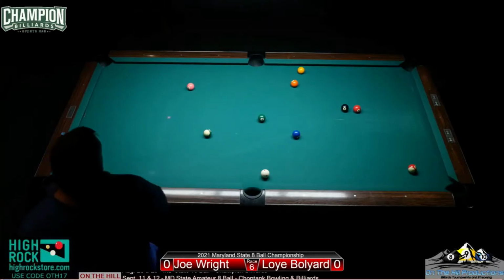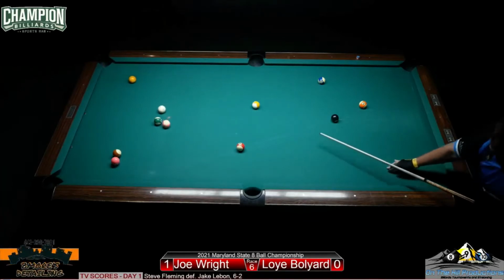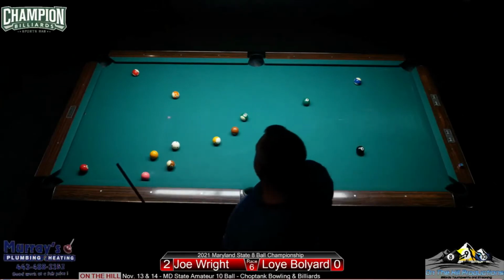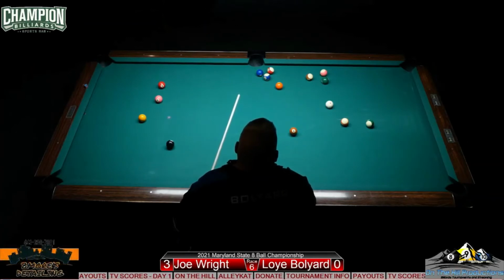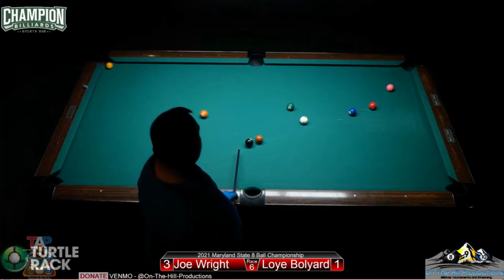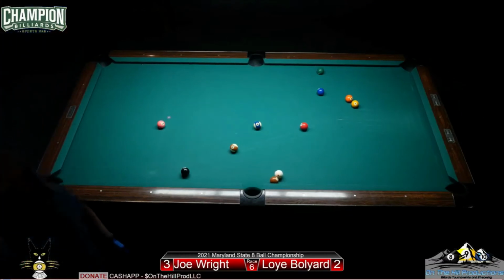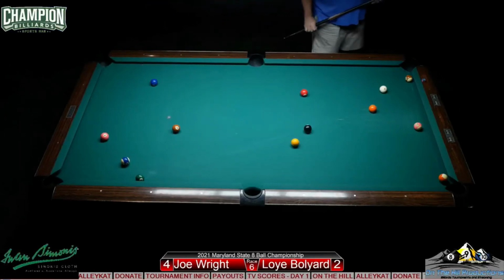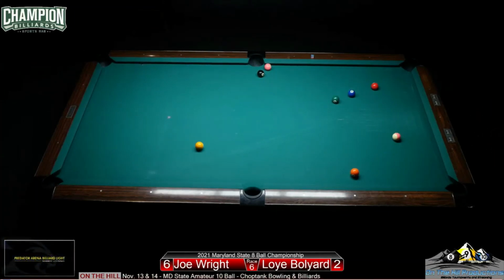Maryland State 8 Ball Championship - Day 1 - Joe Wright vs. Loye Bolyard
Maryland State 8 Ball Championship - Day 1
Losers' Side, 5th Round
Joe Wright vs. Loye Bolyard